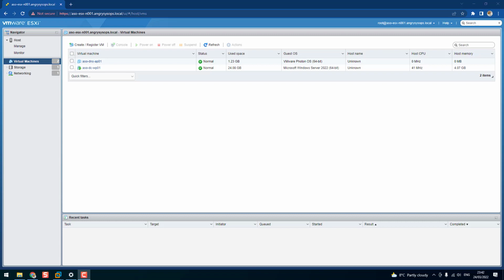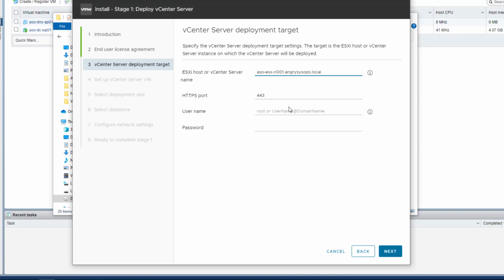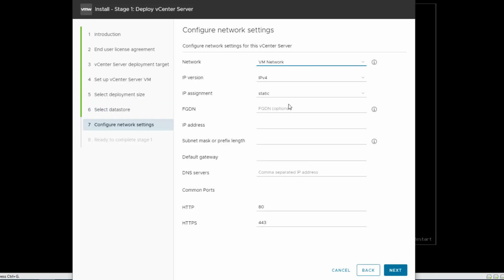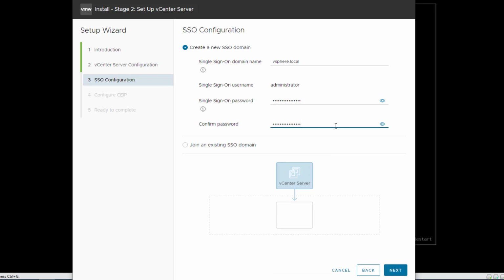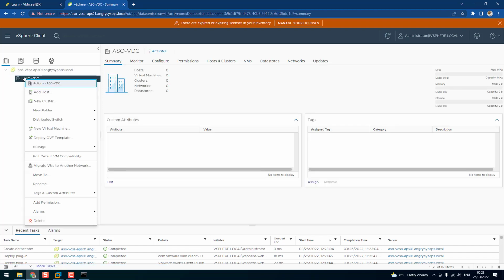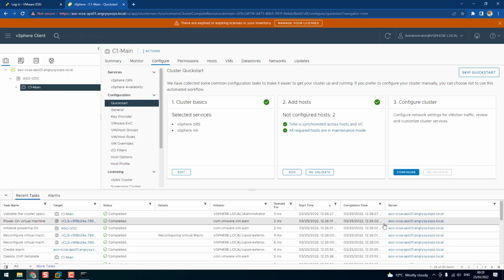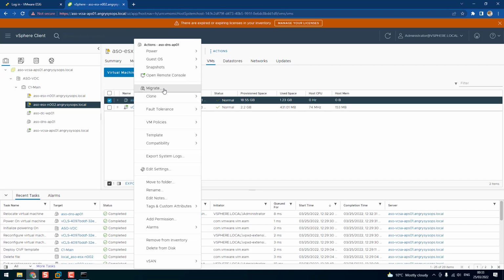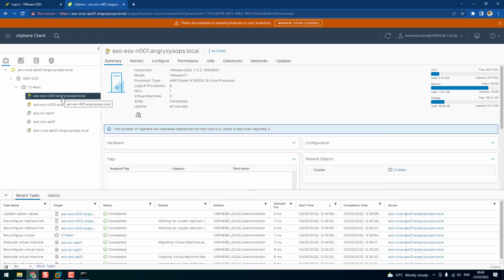[EP3] Build a home lab using your local PC - Installing VCSA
In this video, I will walk you through the process of installing vCenter Server, adding hosts, and using vMotion on local storage.